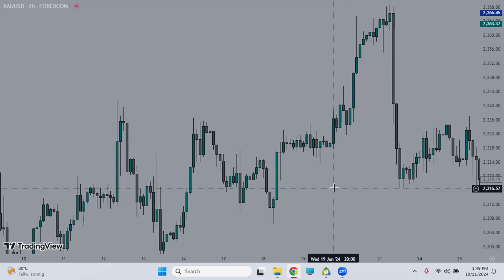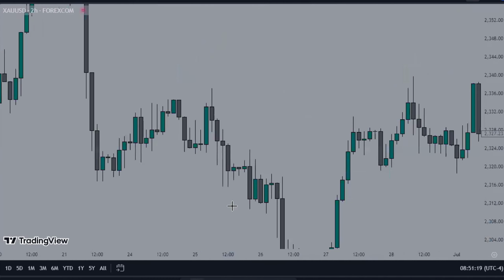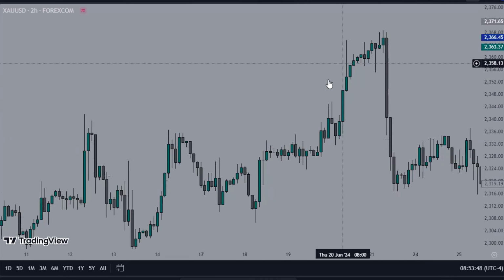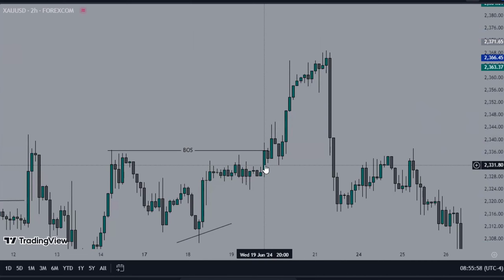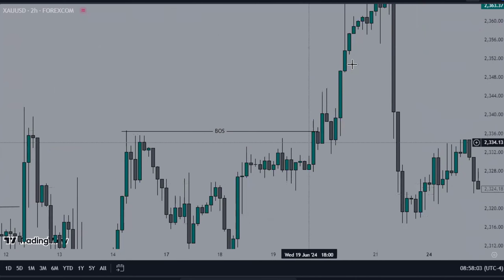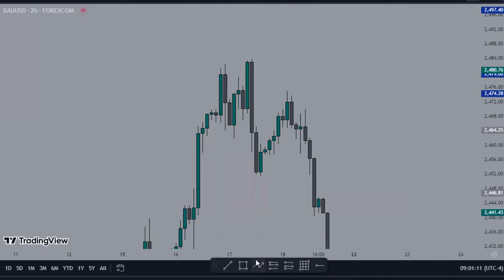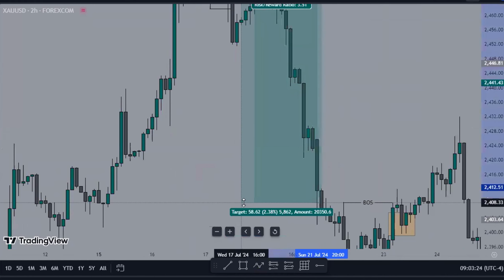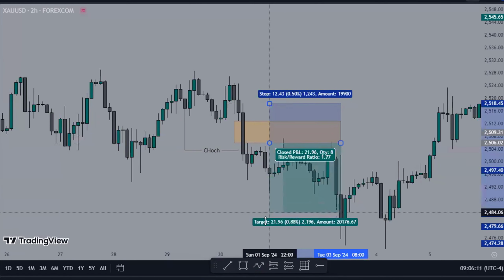How To Trade The FVG Strategy in 2024!!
note
In this tutorial, you will how to use the Fair Value Gap trading strategy the most effect way possible.

Time Stamps

What is a FVG? 00:08
Order Flow  03:08
Identify a clear trend: 04:54
Break of Structure 06:26
Risk to Reward
Example I 07:40
Example II 09:53
Example III 11:53

Investing and Trading have large potential rewards and also large potential risks. You must be aware of the risks and be willing to accept them. Don't trade with money you can't afford to lose. I am neither an investment advisory service nor an investment advisor. Data and information provided are solely for educational and informational purposes. Nothing in this channel and the information provided in it should be construed as a recommendation to buy or sell stocks, futures, indices, forex, cryptocurrencies or commodities.